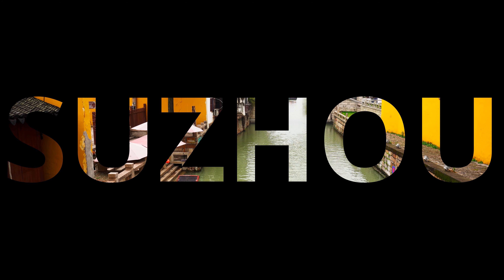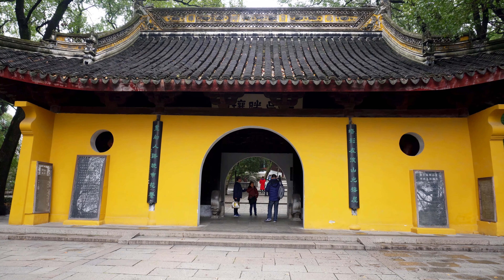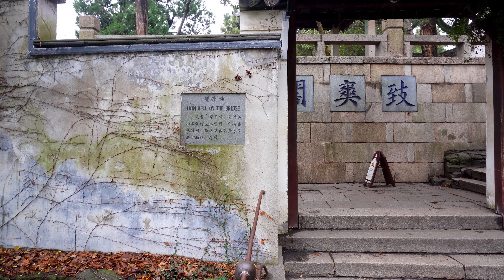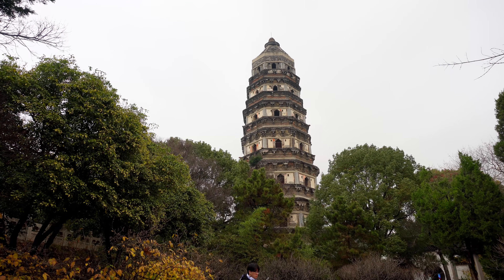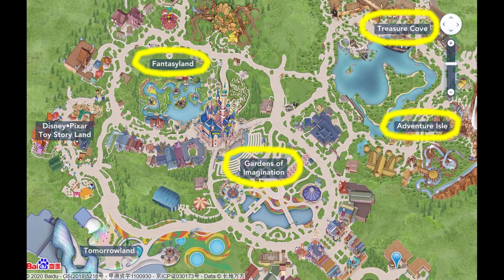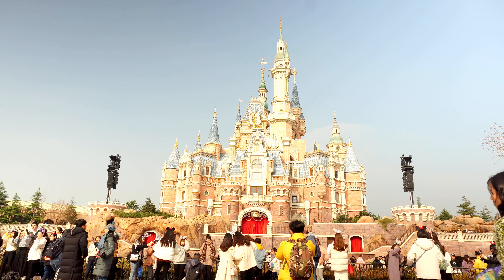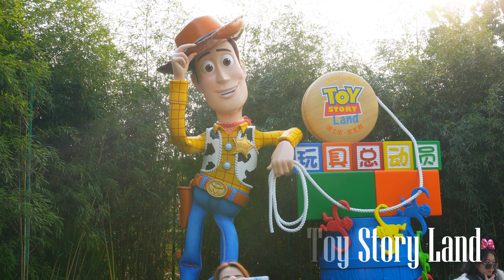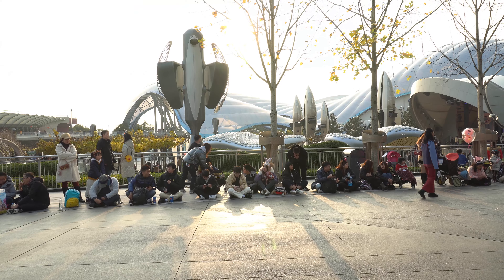Tiger Hill and Disneyland Shanghai Tour | China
Hi Guys, I'm Patrickstarz
Let me take you to a tour in (Tiger Hill, Suzhou) and Disneyland Shanghai